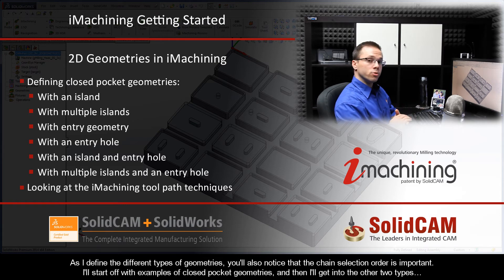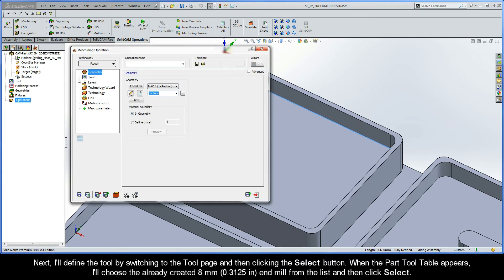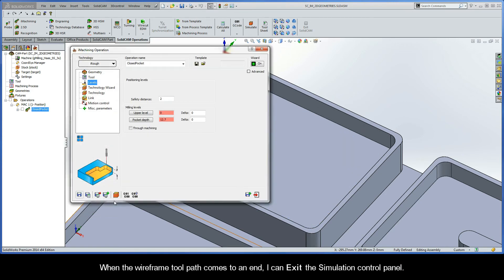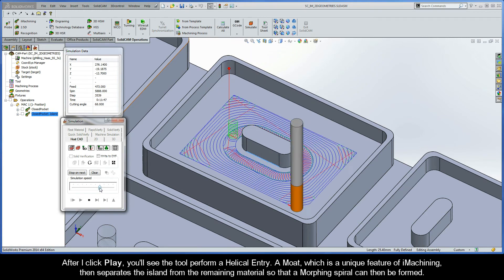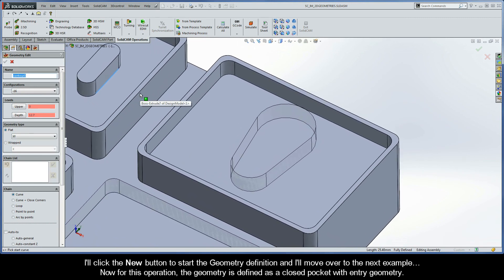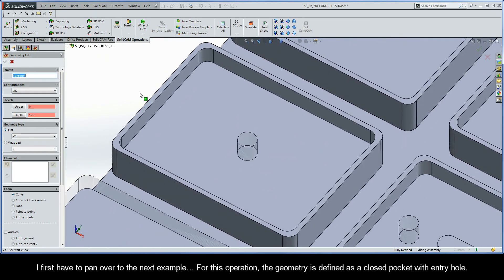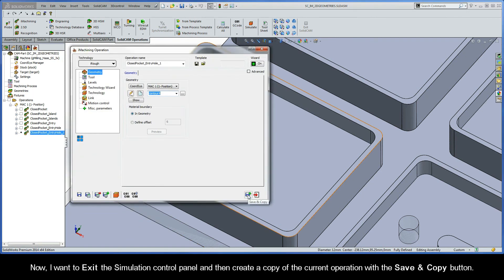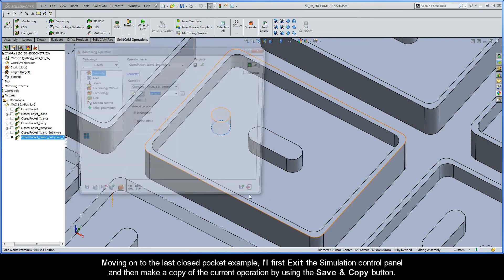iMachining Getting Started - 2D Geometries: Closed pockets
This recording is Part 1 in an iMachining Getting Started Series, where different types of geometries are defined in iMachining 2D. More specifically, the geometry in iMachining is defined as a pocket that can be closed, open or semi-open (containing open edges). This video focuses on several examples of closed pocket geometries and the tool path techniques that iMachining uses when cutting those geometries.